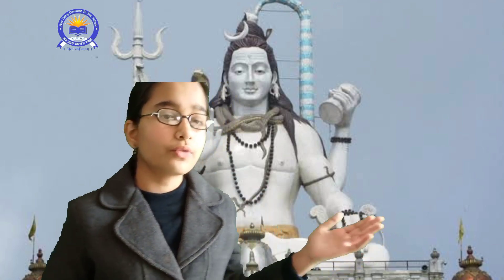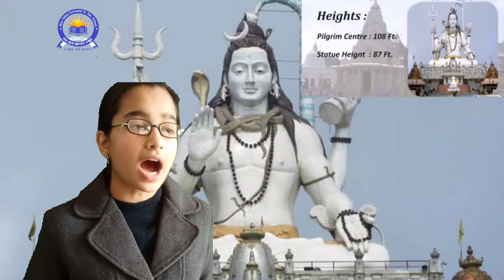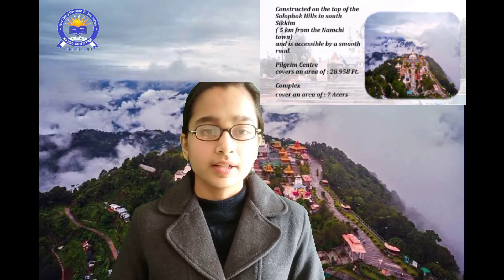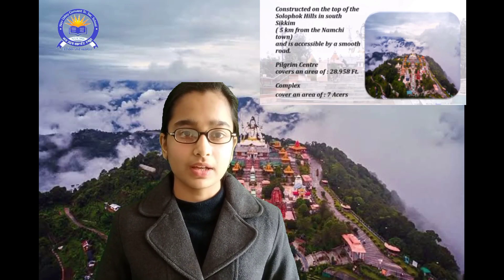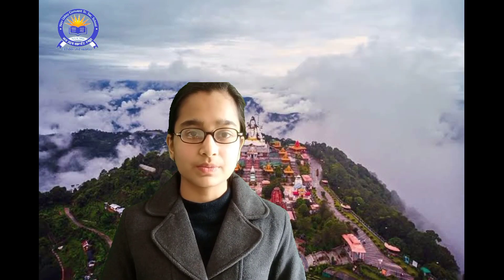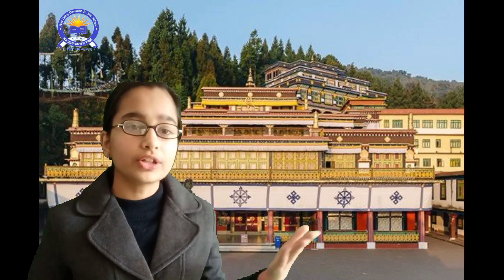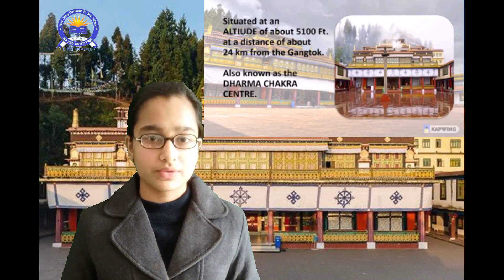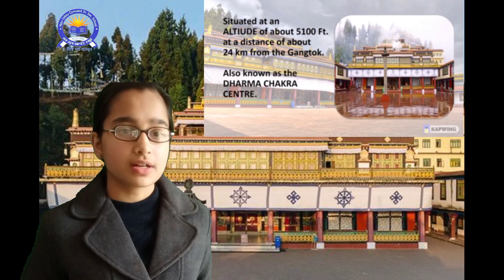ARCHITECTURE AND MATHEMATICS IN SIKKIM By Anamika Rai Class X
During Art Integrated Learning. The students will come to know that how is the mathematics important for us.